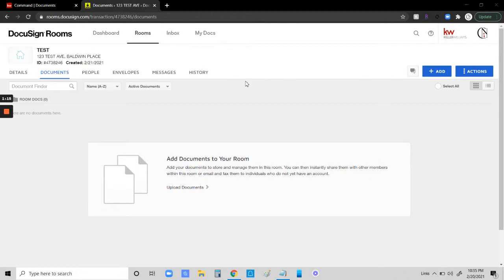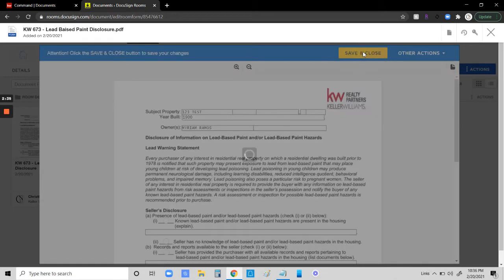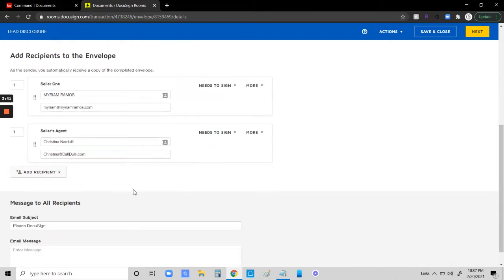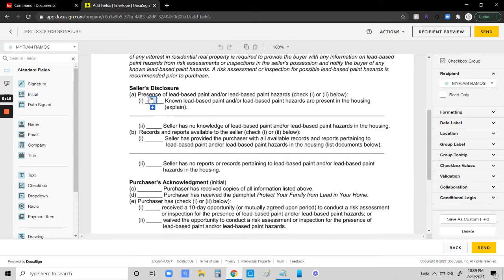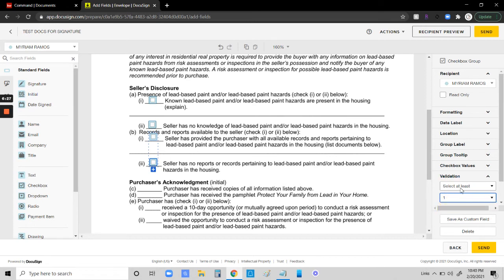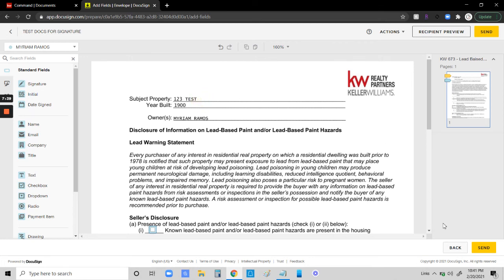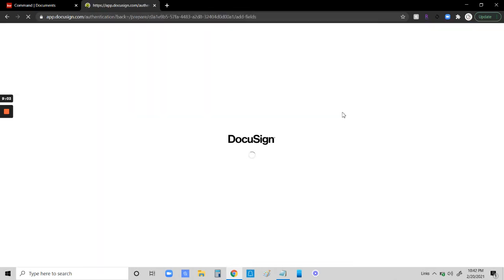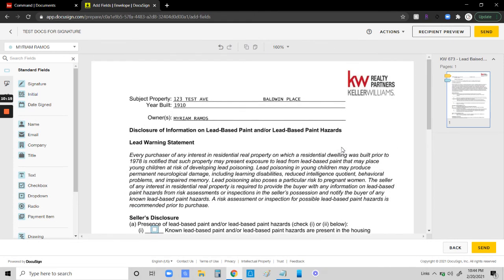DocuSign | How to Add Checkboxes in a Group (Keller Williams)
How to Add Checkboxes in a Group using DocuSign

For all your real estate needs in Westchester, Putnam & Dutchess Counties in New York